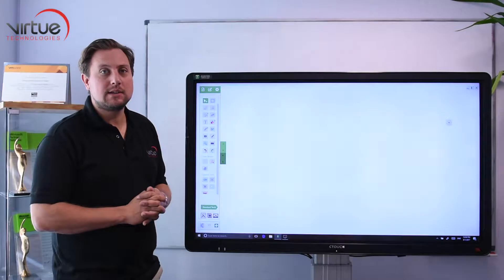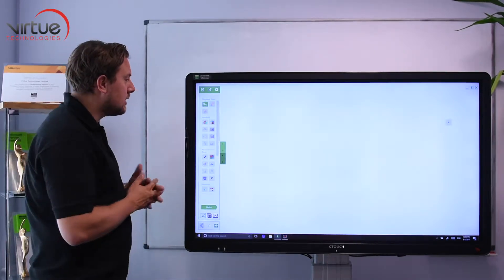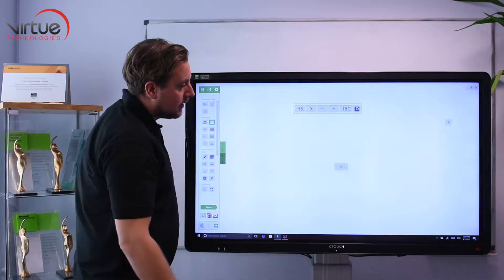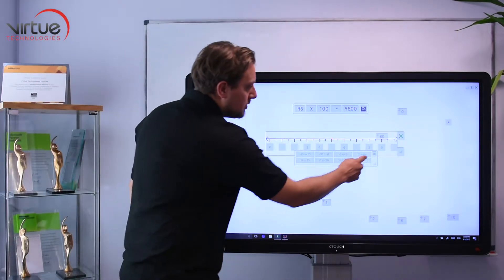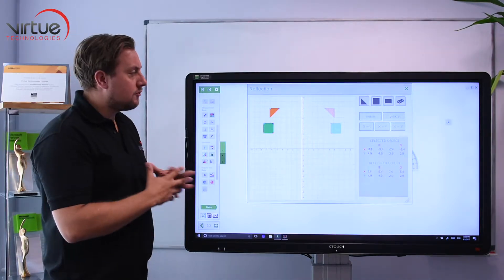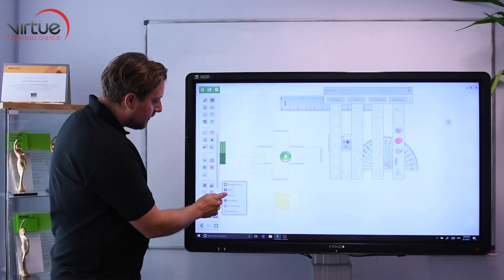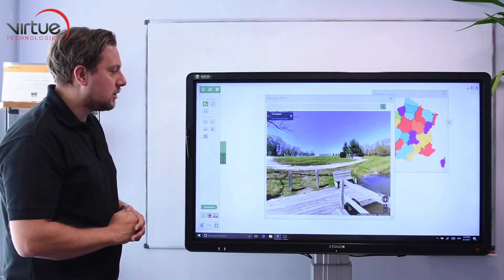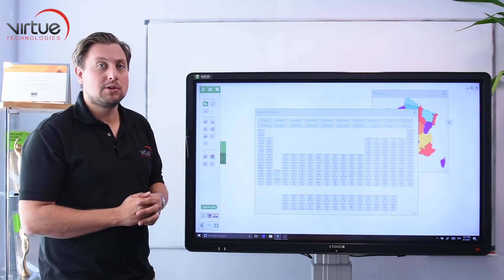CTOUCH Curriculum Tools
Explore some of the curriculum tools available within the Oktopus software that comes free with CTOUCH Interactive touch displays